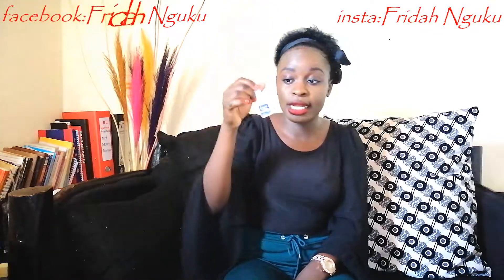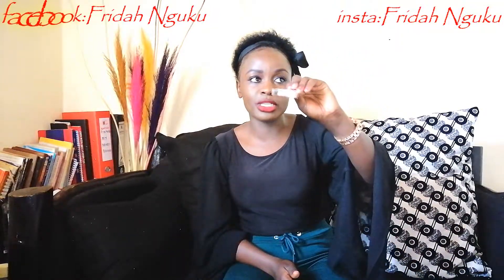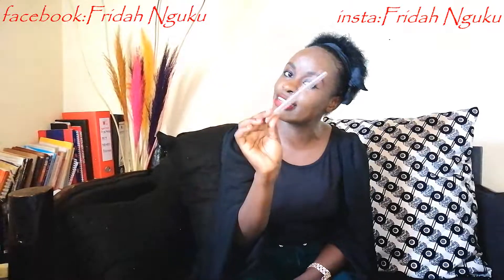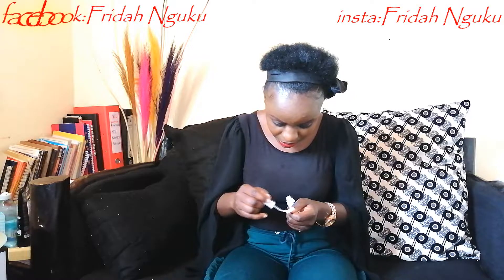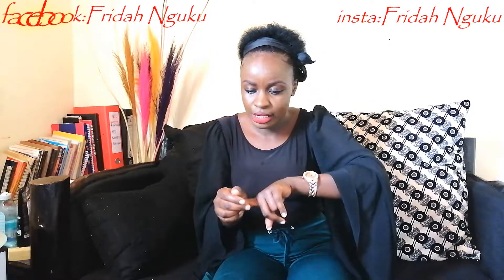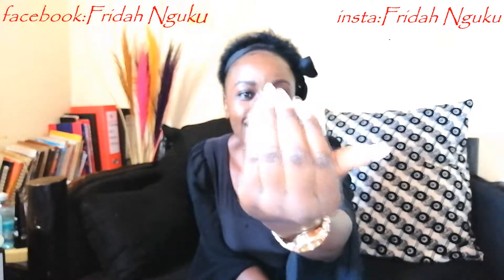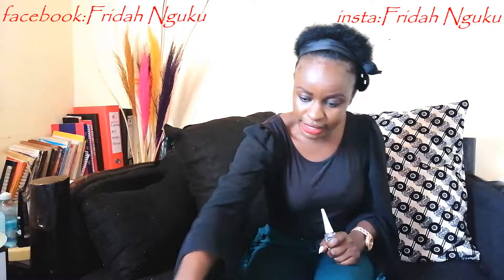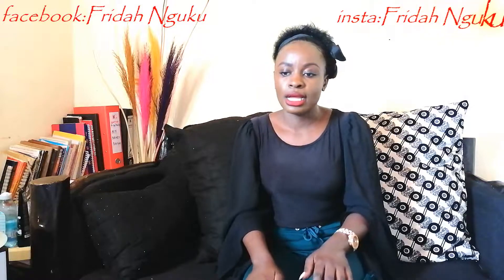DIY-MAKING MY OWN NAILS BY FRIDAH NGUKU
Showing you guys how i make my nails in the house. Simple hacks!